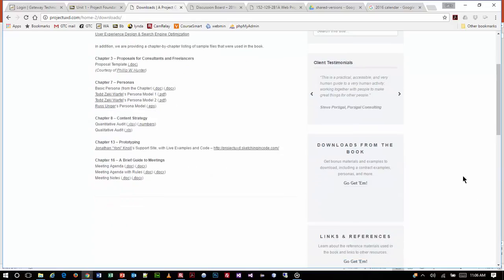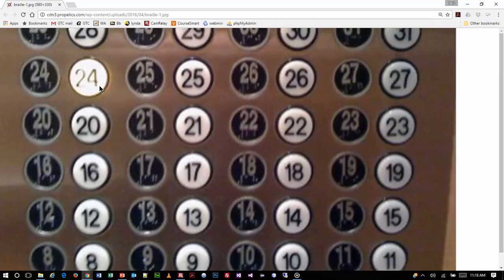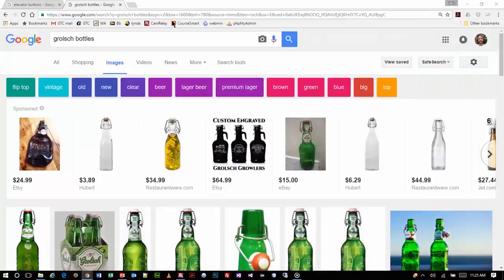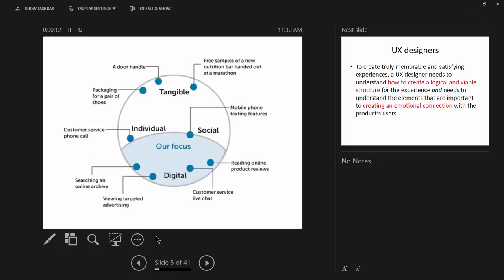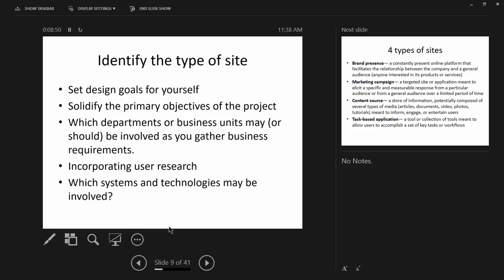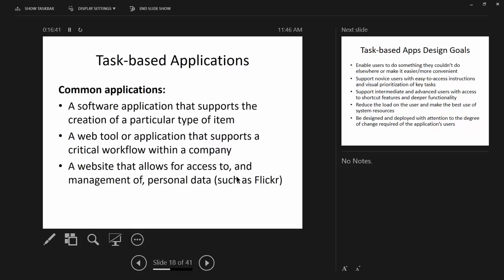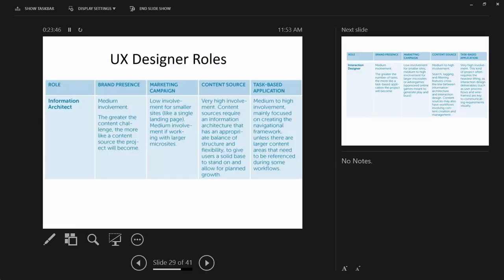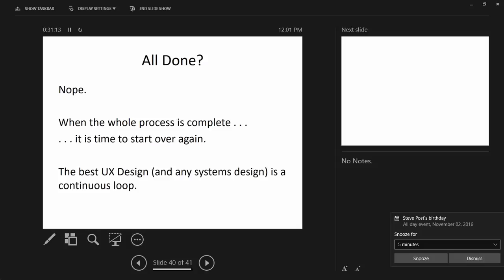Web Project Management - Unit 1 - Intro to UX Design